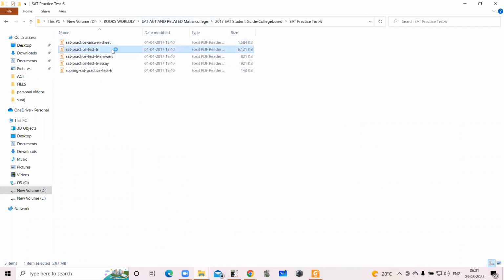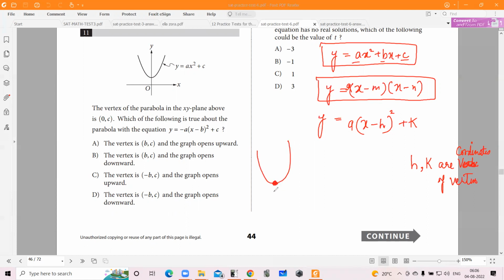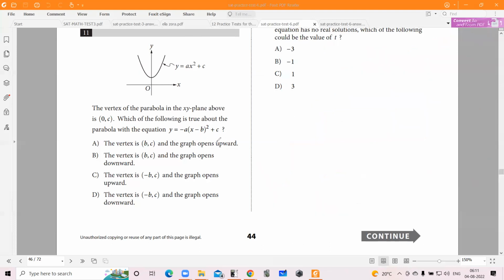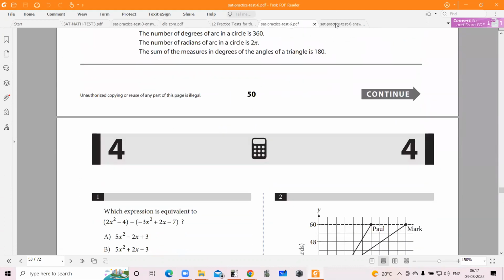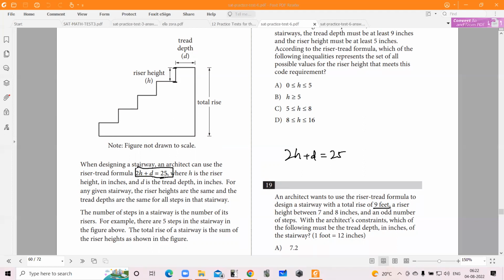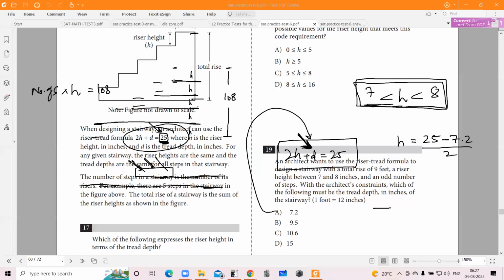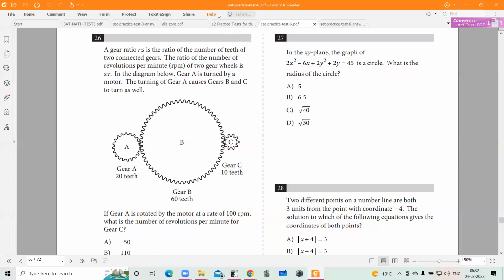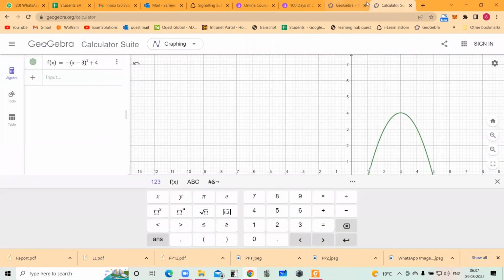SAT TEST PAPER 6 DISCUSSED OF COLLEGEBOARD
COLLEGEBOARD